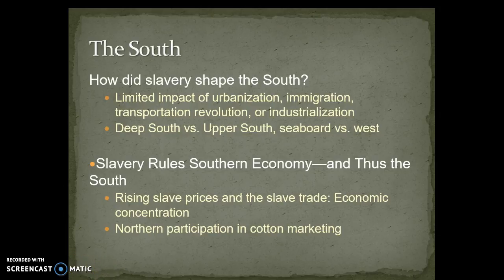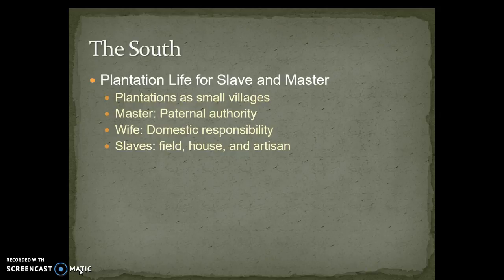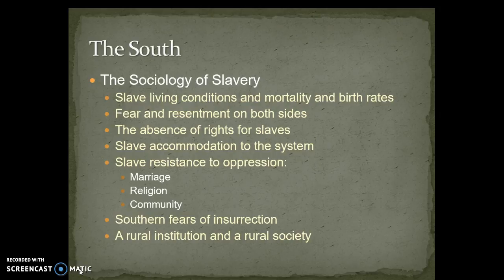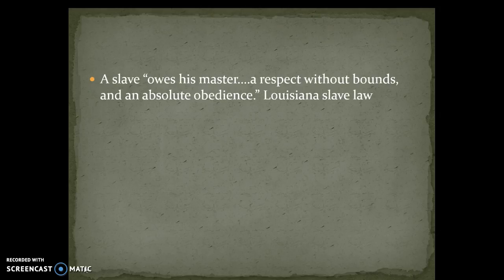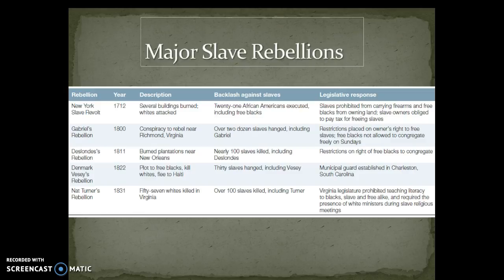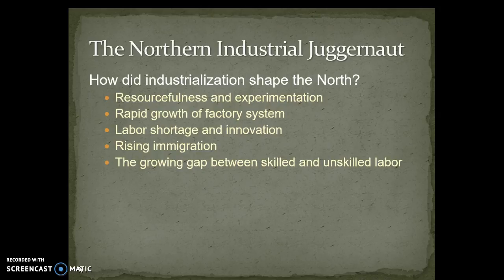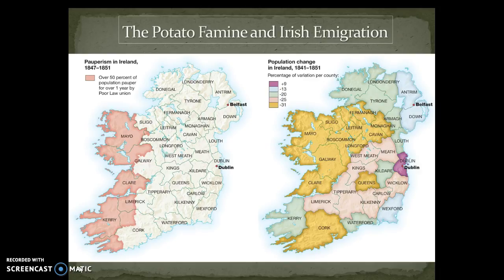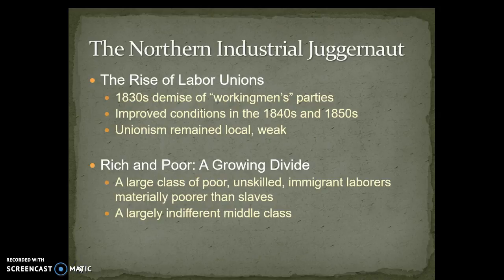Cahpter 13 part 1